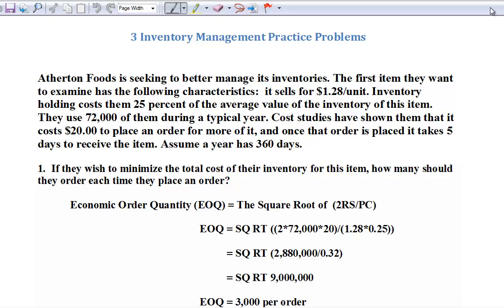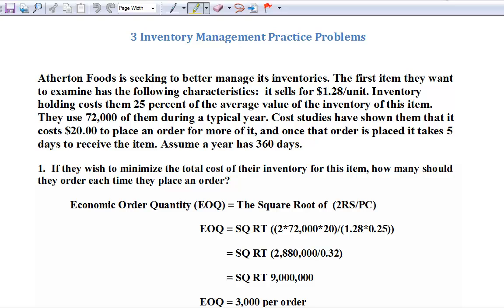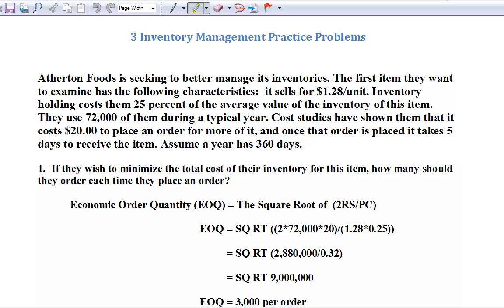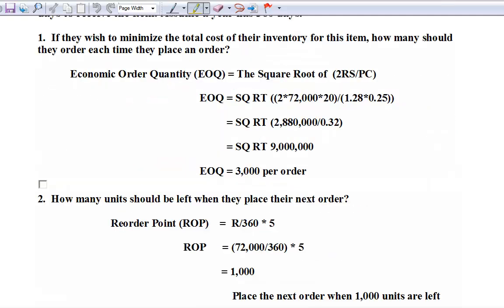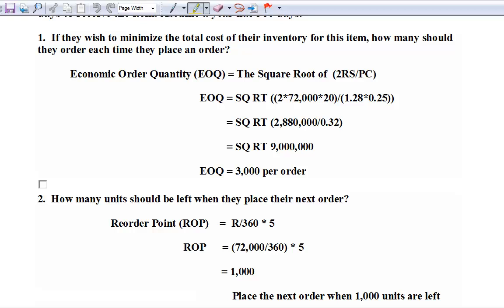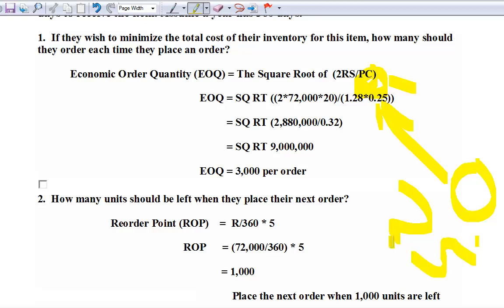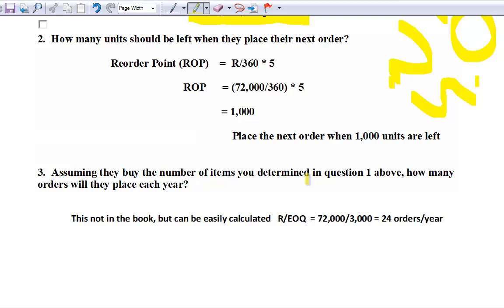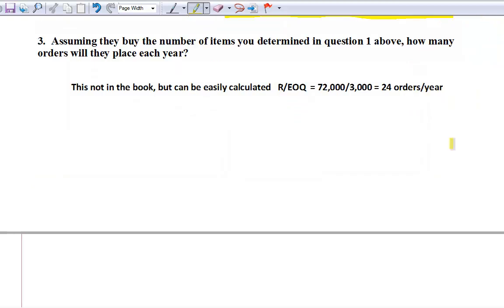Inventory Management Practice Problems